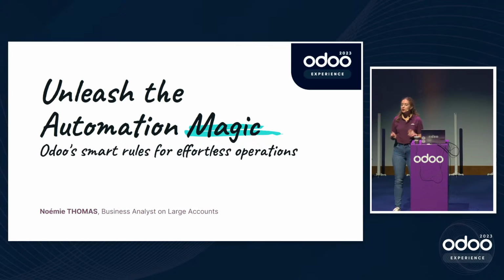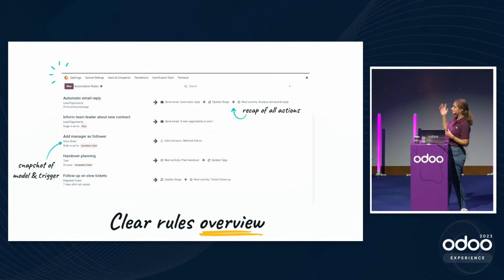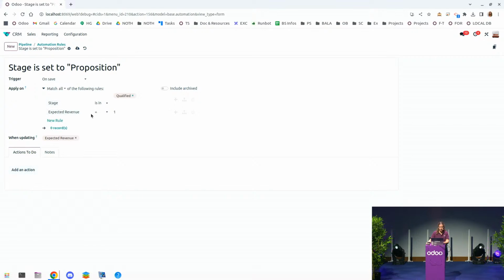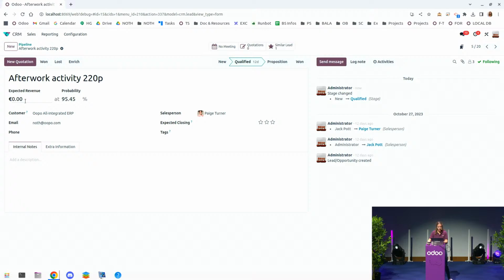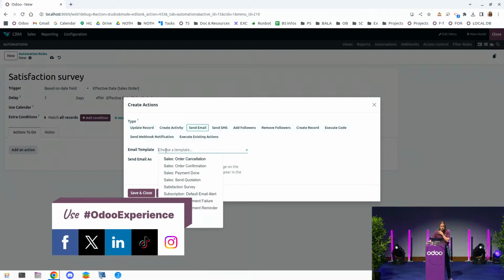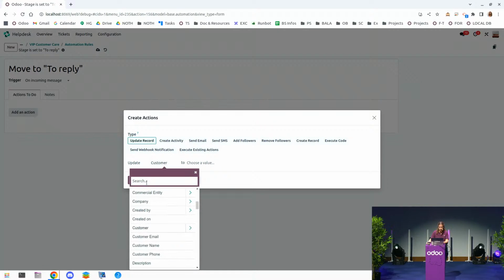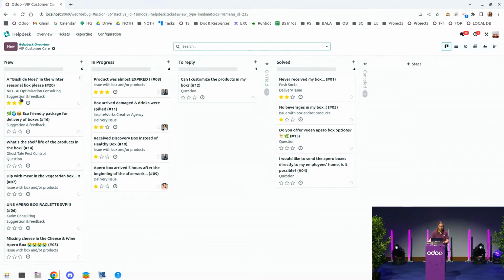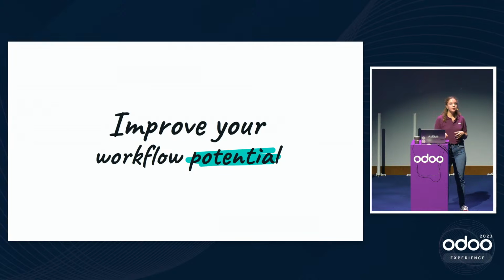Unleash the Automation Magic: Odoo's Smart Rules for Effortless Operations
Dive into the future of seamless workflow automation with our latest enhancements in automated rules, now simpler and more accessible than ever in our new version.

No tech wizardry required! In this talk, we'll guide you through a live demo of these exciting updates and showcase real-world use cases that'll leave you inspired. Discover how you can effortlessly streamline your processes, even without an IT background.

Don't miss your chance to revolutionize your operations – be part of the automation evolution!